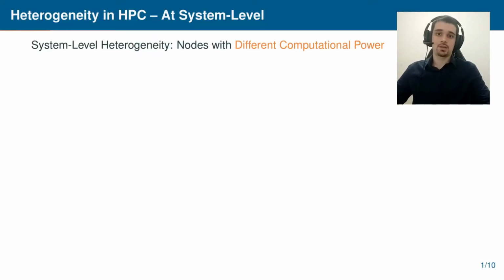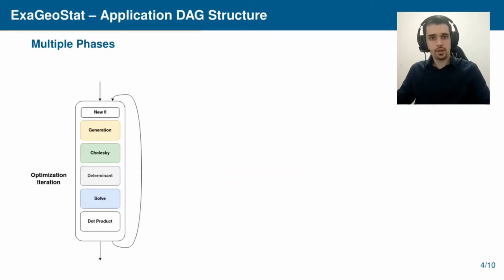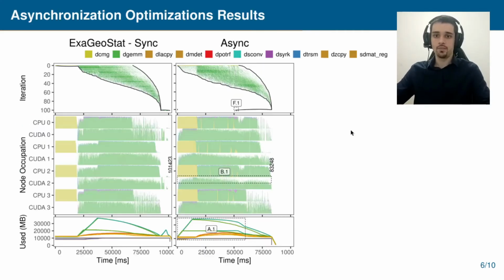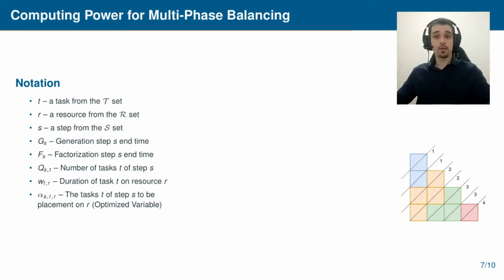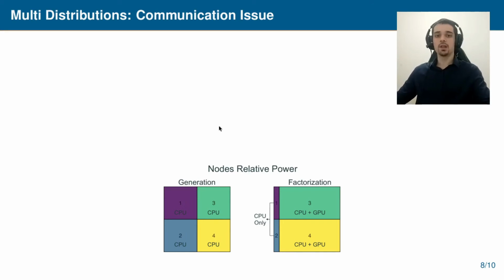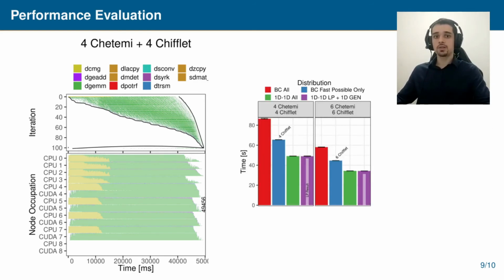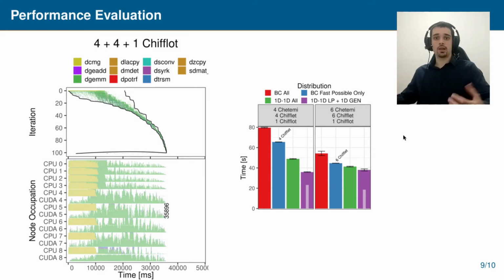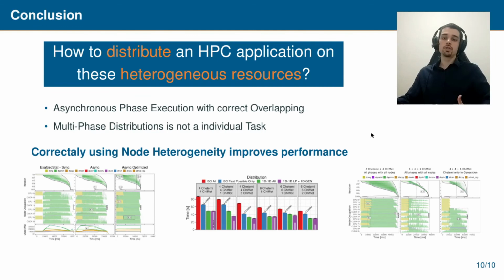Session Best-Paper: Exploiting system level heterogeneity to improve the performance of a ...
Exploiting system level heterogeneity to improve the performance of a GeoStatistics multi-phase task-based application